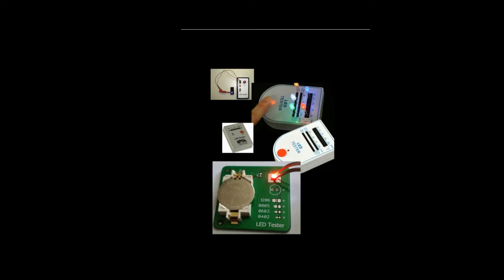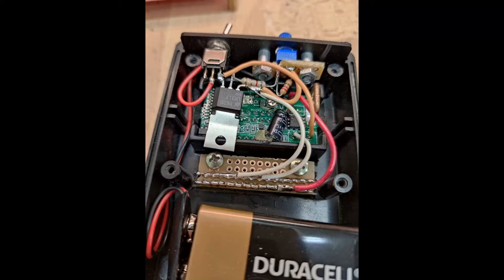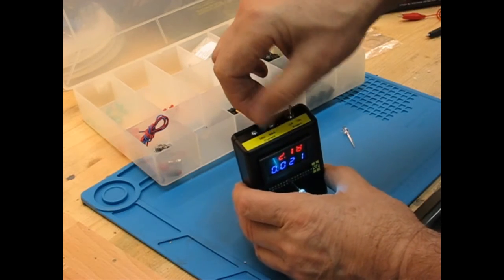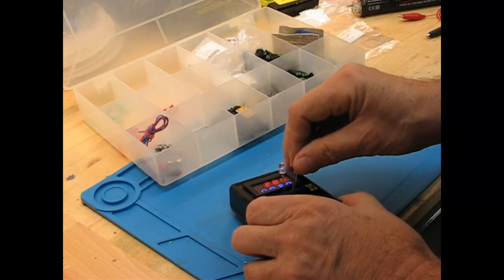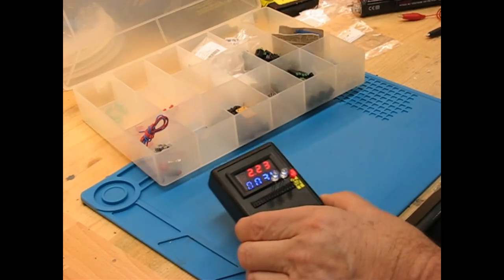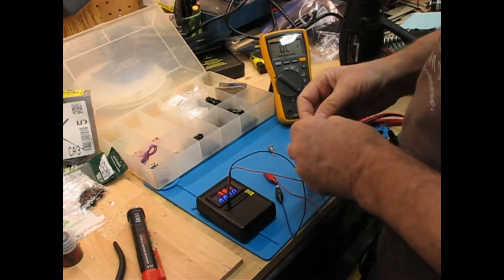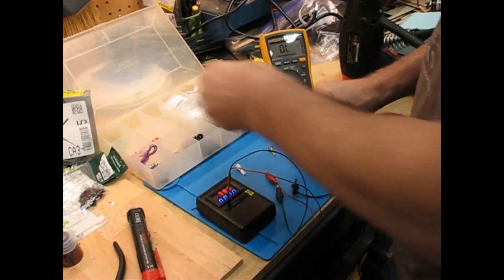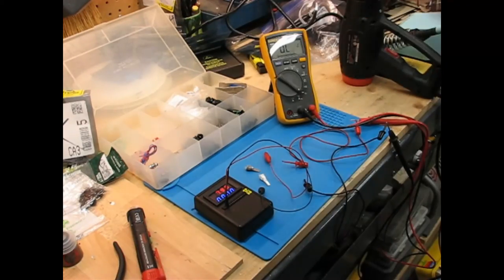LED Tester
This is my version of an LED tester.
A project to make a simple constant current source to be used as a LED checker/tester and powered by a 9v battery.